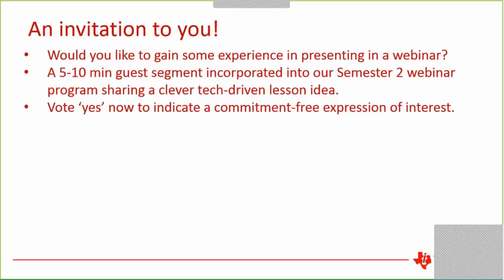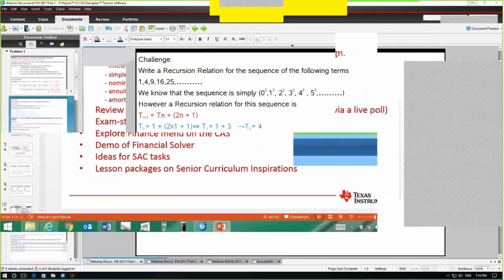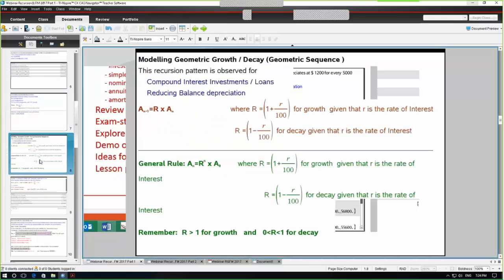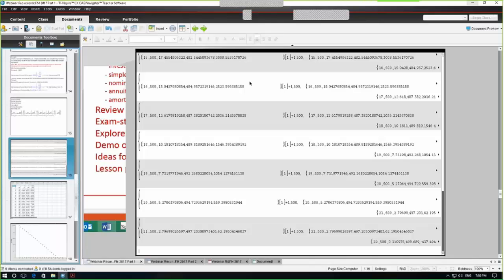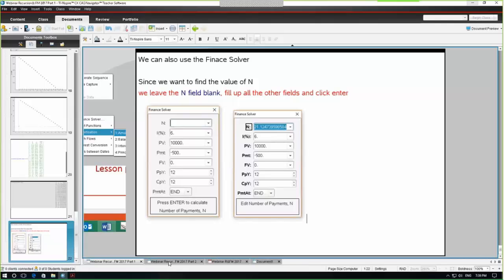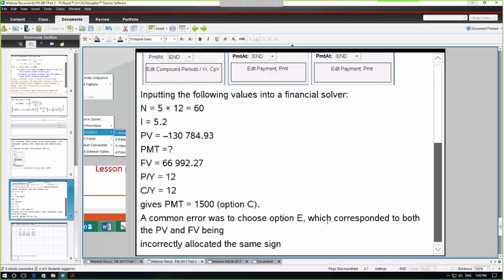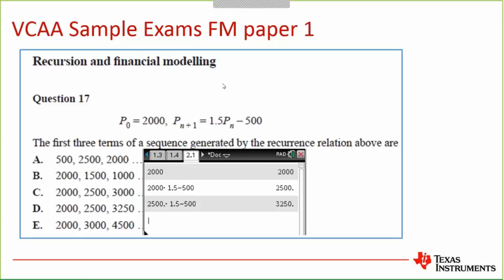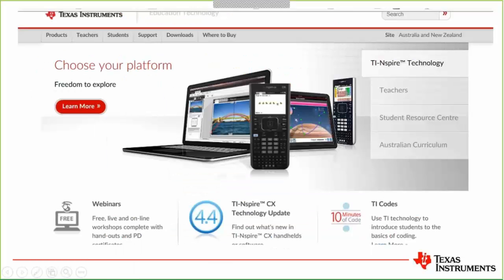VCE Further Mathematics Recursion and Finance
This recursion and financial modelling video will show how TI-Nspire CX CAS can be used to cover the use of first-order linear recurrence relations, to model and analyse a range of financial situations, and solve related problems involving interest, appreciation and depreciation, loans, annuities and perpetuities. Helpful tips and tricks to assist students and teachers in getting the most of their TI-Nspire CX CAS will be provided.